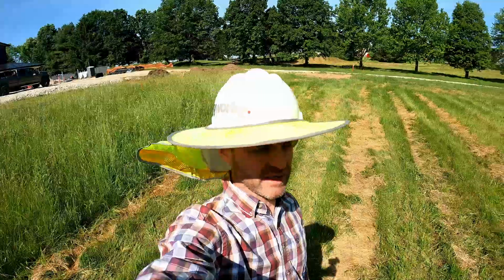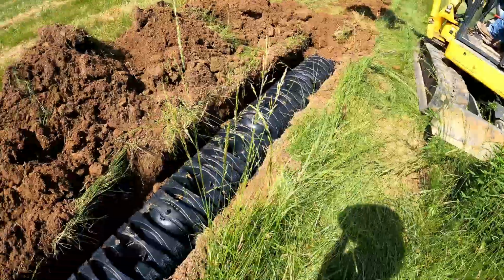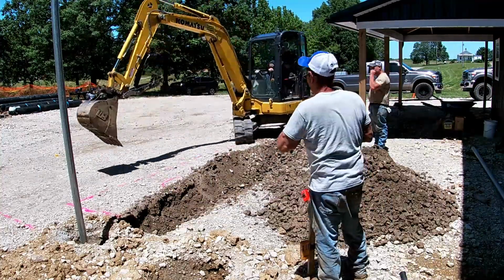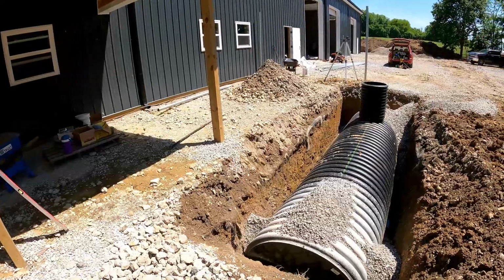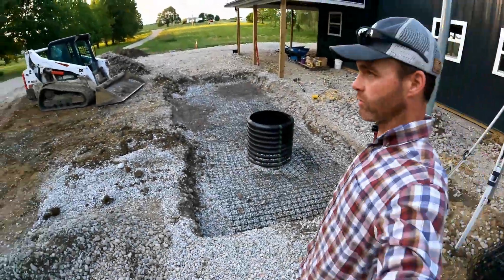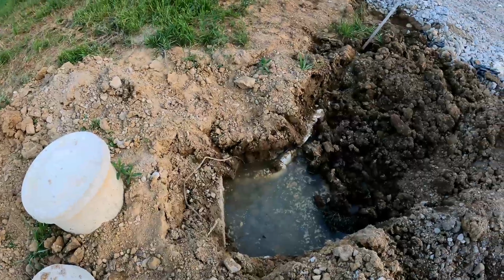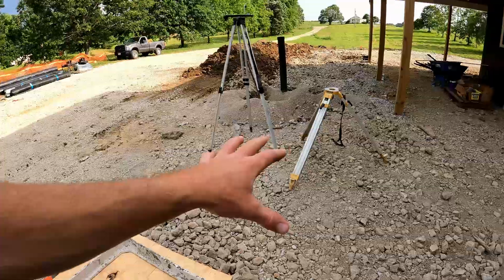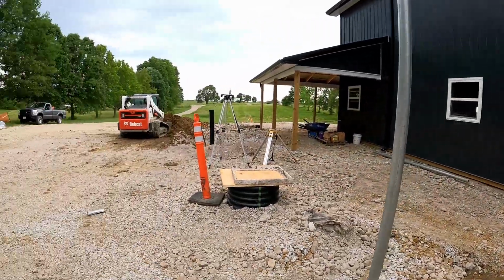Installing Septic System & Rainwater Harvesting Tank At Our Dream Pole Barn Shop!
In this video we are showing you the installation of our septic system here at our new shop. As well as a rainwater harvesting tank installation. Of course a big Thank you to ADS (Advanced Drainage Systems)!

Other videos from Auman Landscape that you won't want to miss!

- How to install driveway culvert!

- The Shop Property Christmas Tree | FAIL??